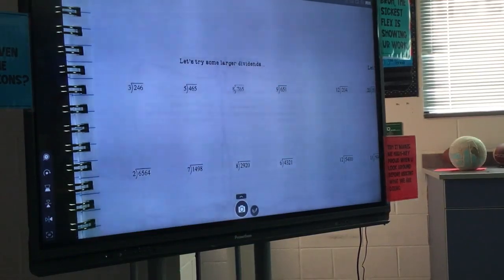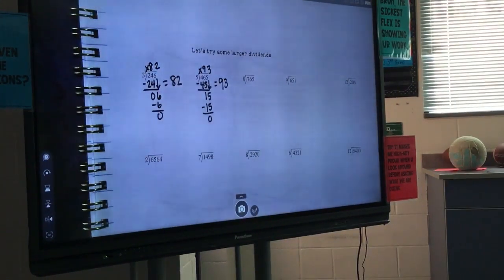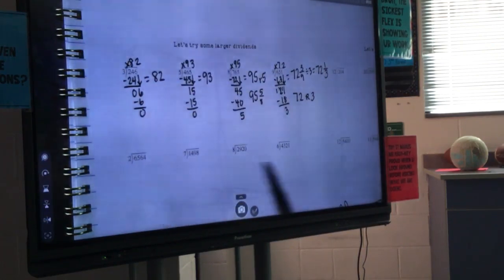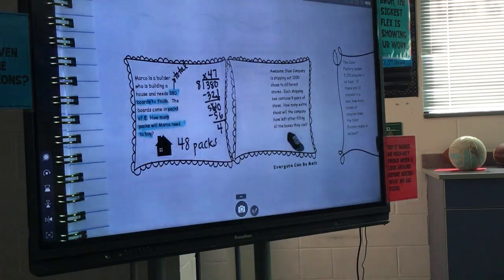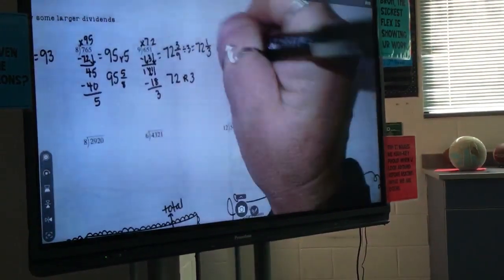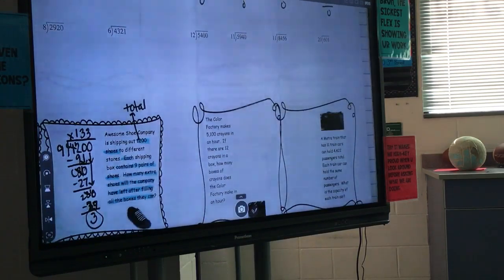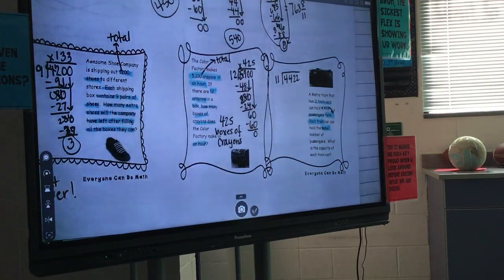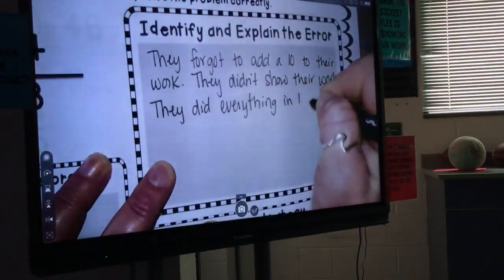Math Instruction - 9/13